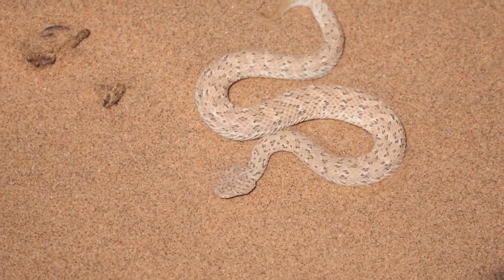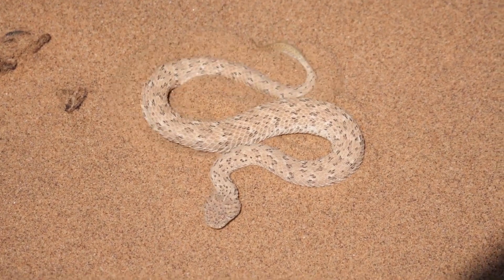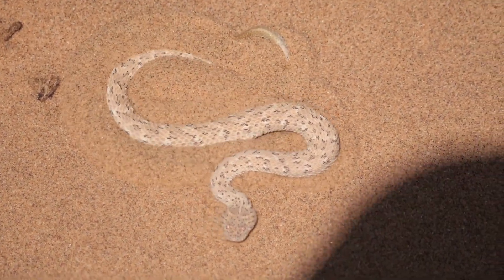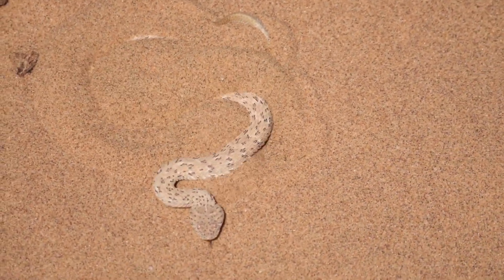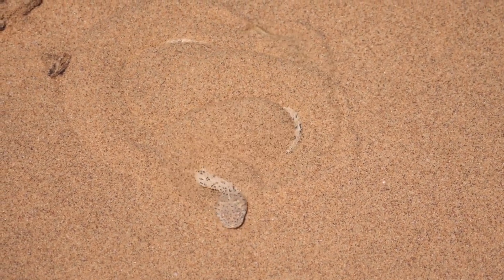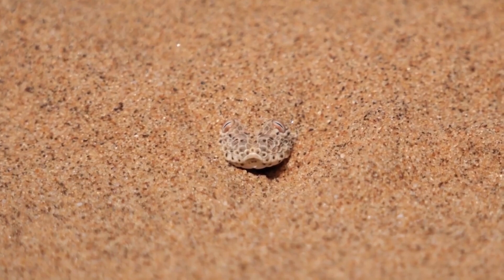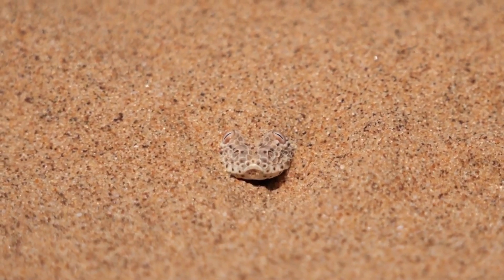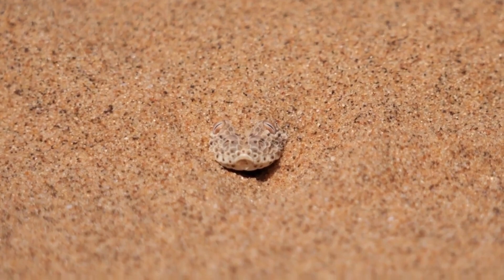Venomous Sidewinder Snake hides itself in Sand 1080 X 1920 60fps